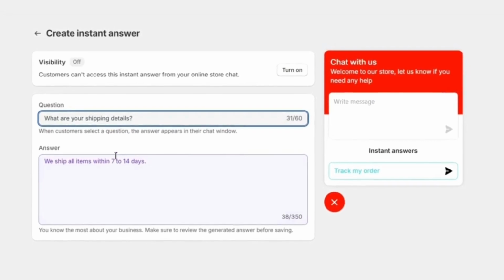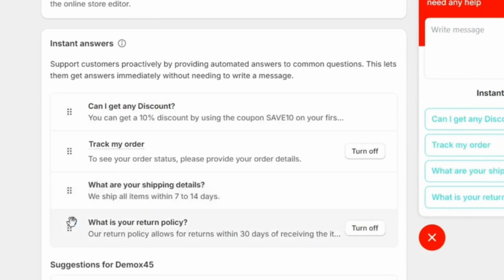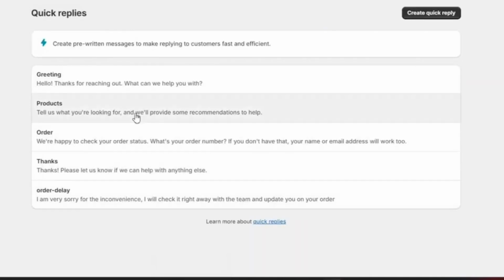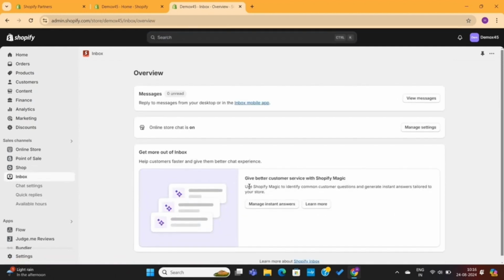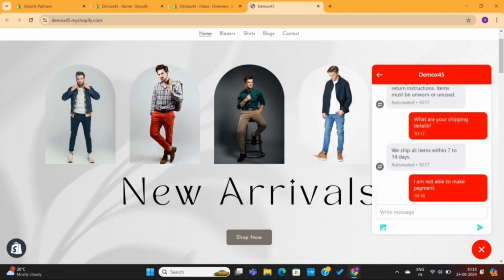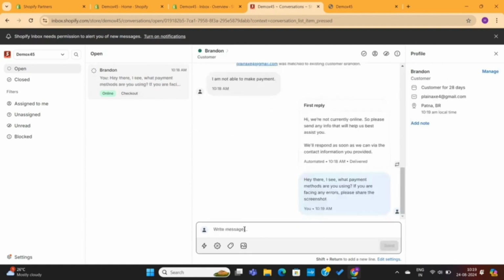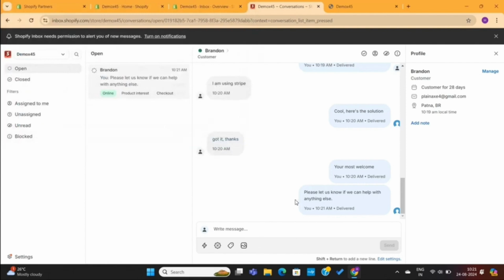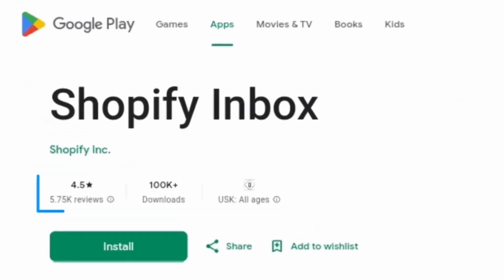How to Set Up Live Chat Settings in Shopify (Working 2025)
☑ Watched the video
☐ Liked?